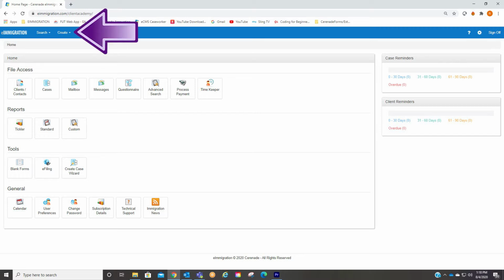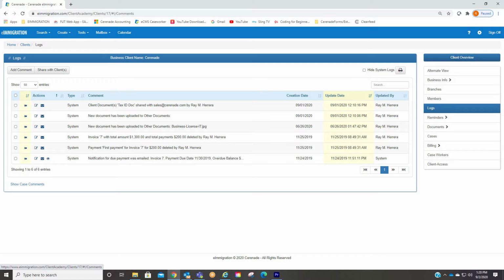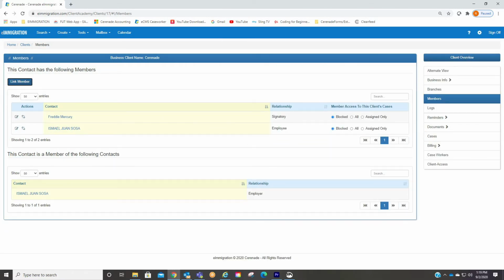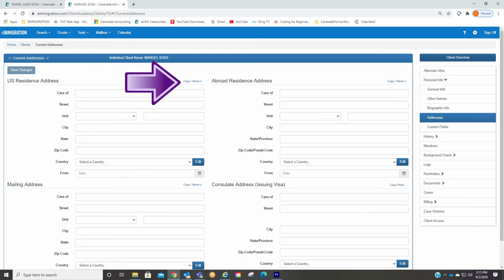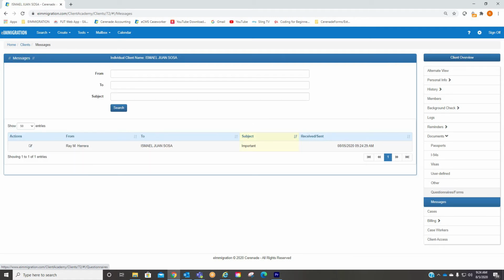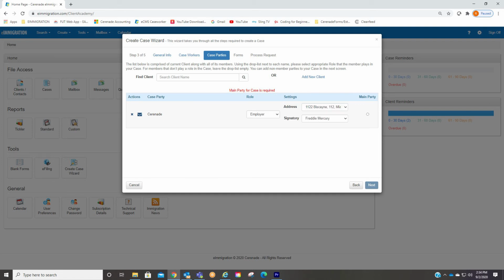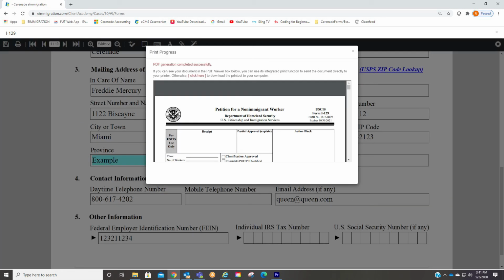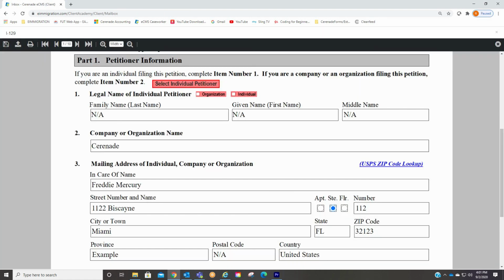Creating Employment-Based Cases